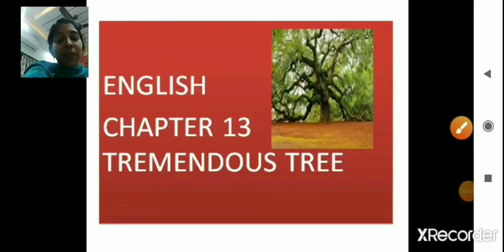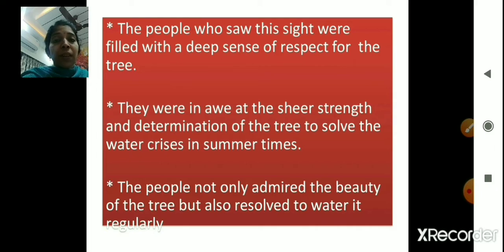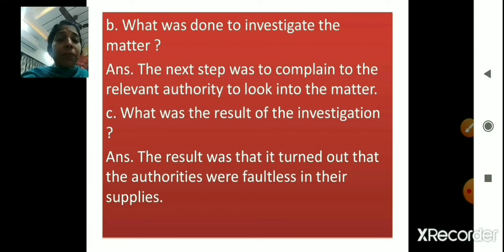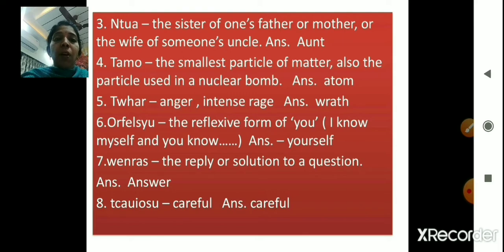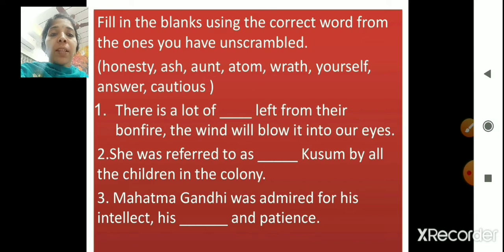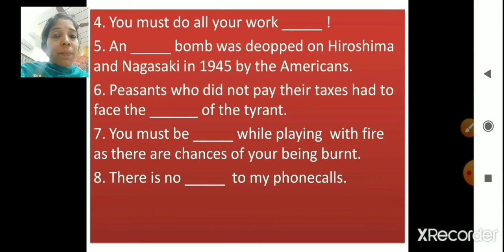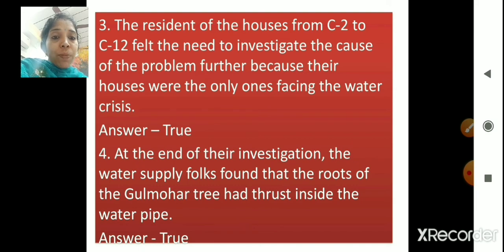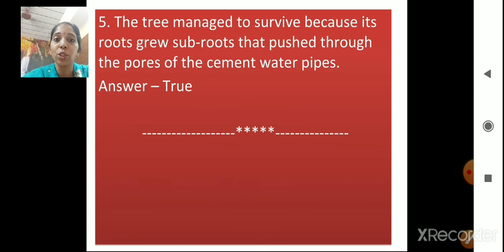CLASS_VII_ENGLISH_TREMENDOUS_TREE_PART_3_10_DEC_2020